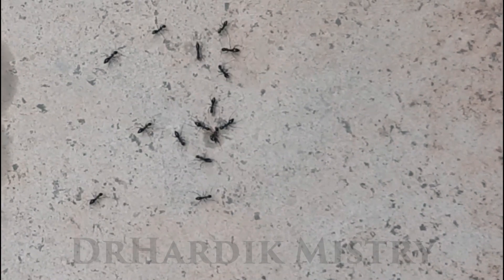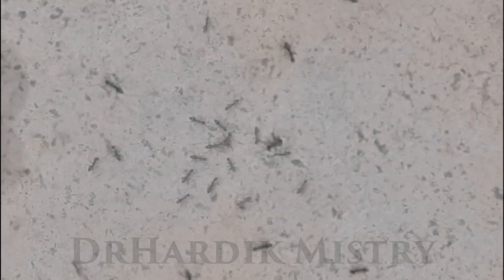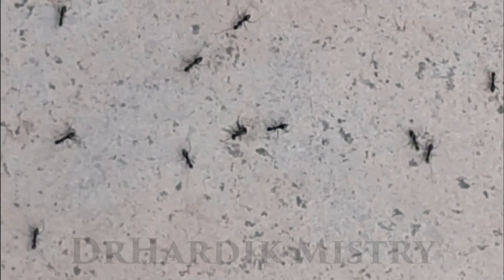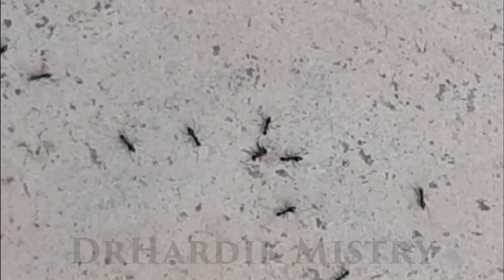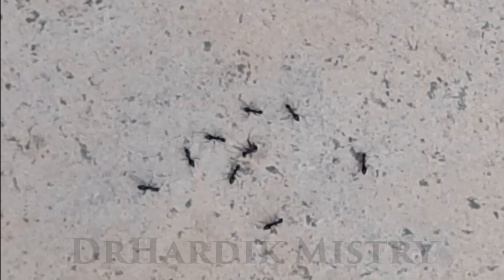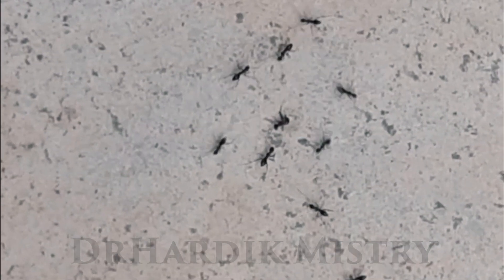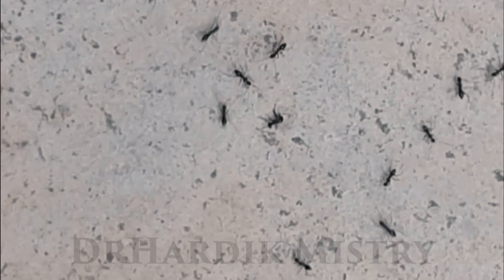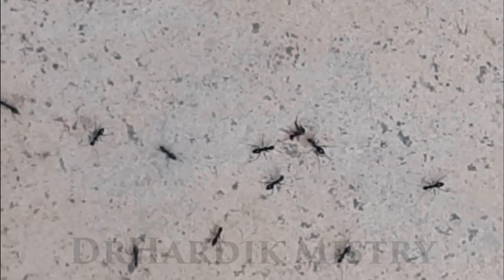NECROPHORESIS - ANT PHYSIOLOGY